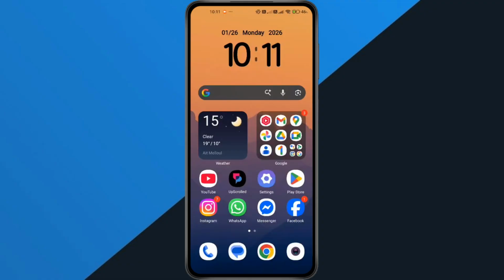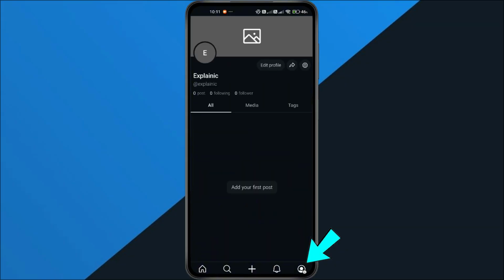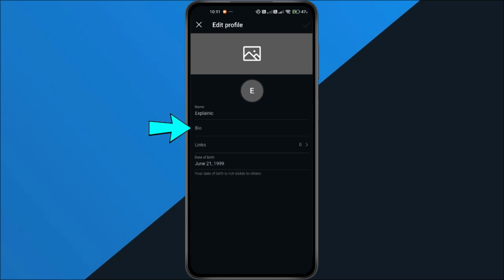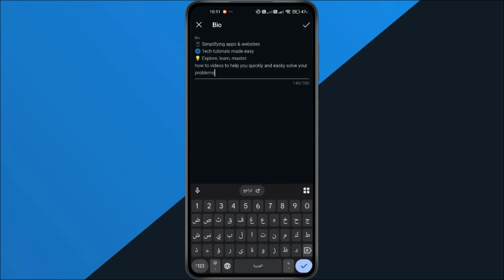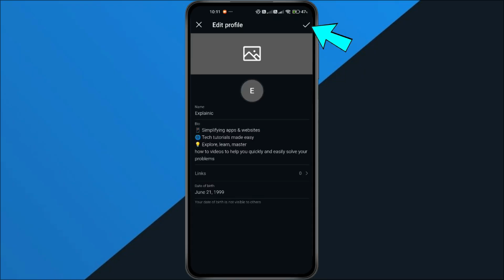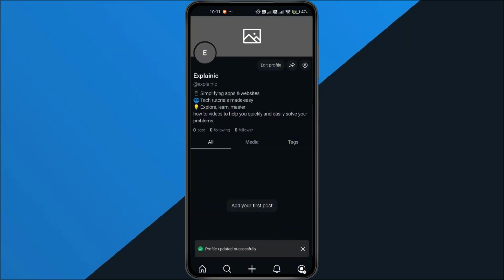How to Add or Change Your Bio on Upscrolled - Update Your Bio on Upscrolled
In this short video tutorial, I show you how to add or change your bio in the Upscrolled app on your iPhone or Android phone. This means you can personalize your profile and make it more engaging for your followers. By following this simple step-by-step guide, you can update or edit your Upscrolled bio easily and quickly.

Explainic